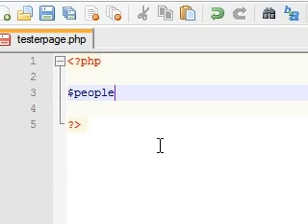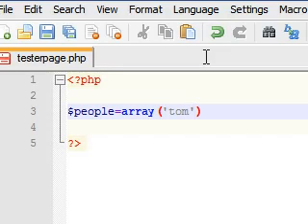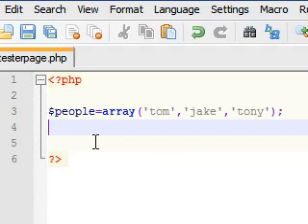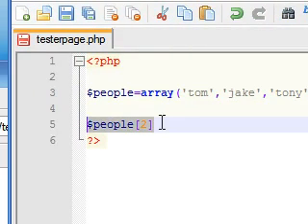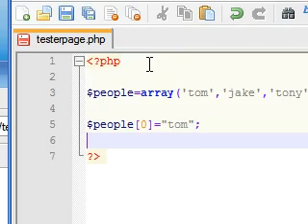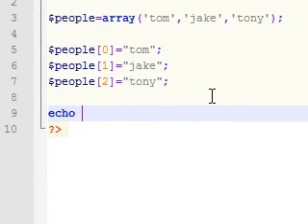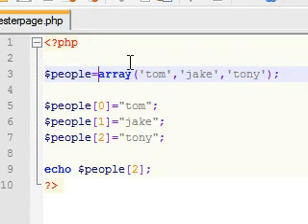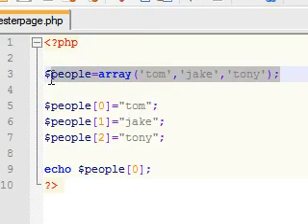Tutorial: 10 -- Arrays